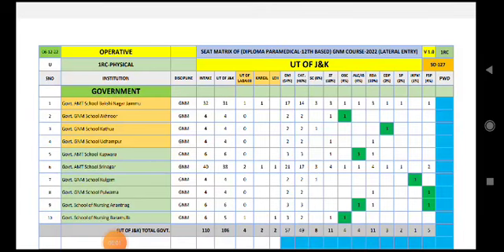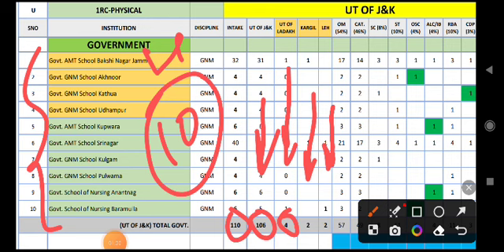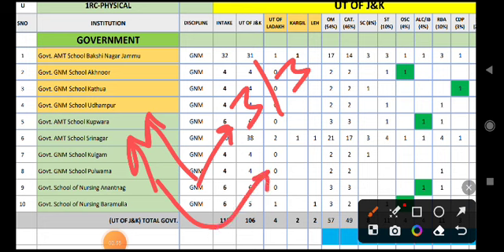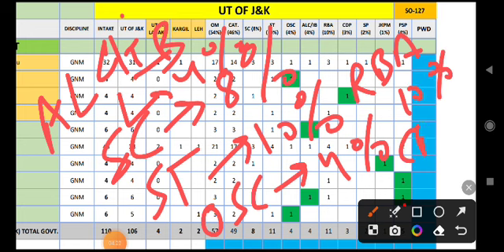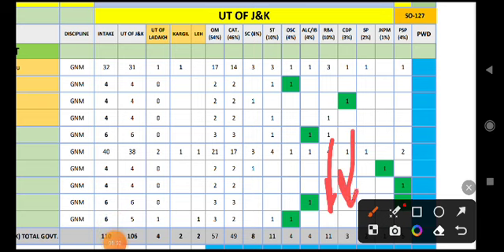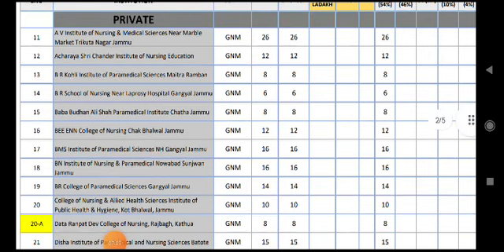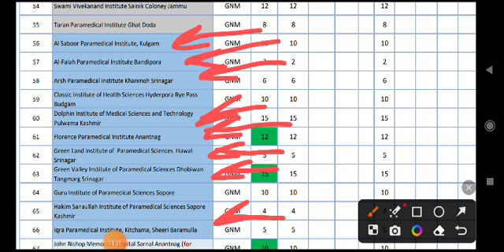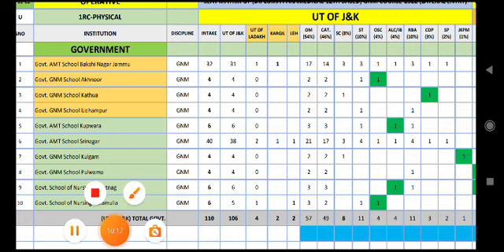JKBOPEE SEAT MATRIX GNM/ LATERAL ENTRY 1st ROUND COUNSELING SCHEDULE FINAL CUTOFF JAMMU/KASHMIR 2023